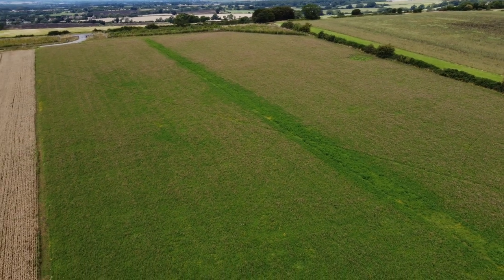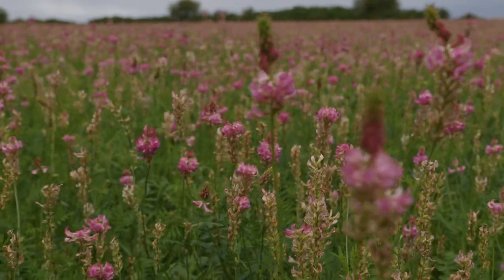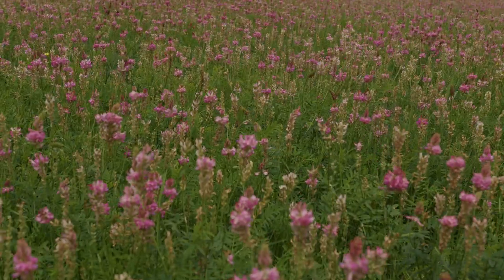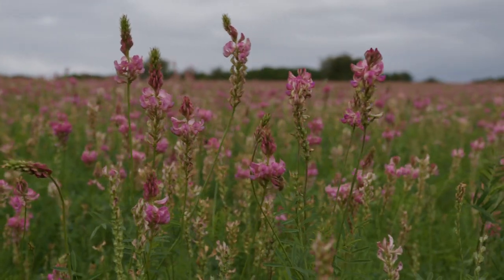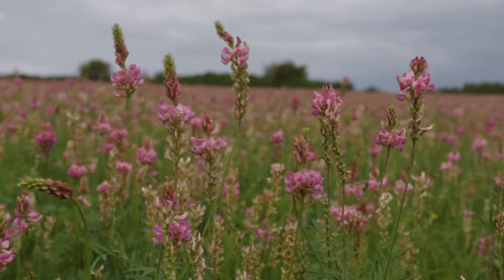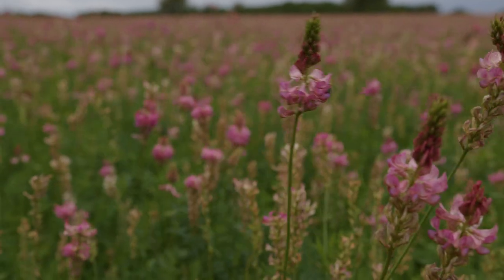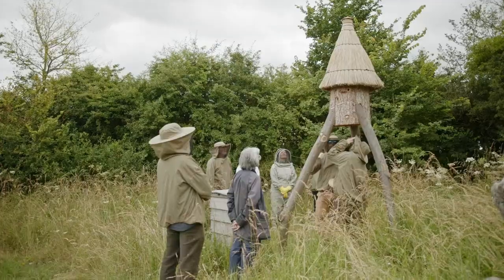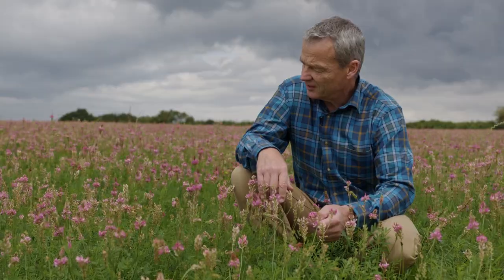SHORT INTRODUCTION TO SAINFOIN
FarmED Founder, Ian Wilkinson, introduces Sainfoin - a crop that was commonplace across vast parts of England in the past. It’s fertility building, nitrogen fixing, good for pollinators and livestock and was known as ‘Queen of Forages.’

FarmED is the new Centre for Farming and Food Education based at Honeydale Farm in the Cotswolds.

Our mission is to accelerate the transition towards regenerative farming and sustainable food systems by providing space and opportunity for inspirational education, innovative research, practitioner-led knowledge exchange events and personal development.

The farm is a diverse mix of low input arable and temporary grass, and organic permanent pasture. Our trial plots include blocks of sainfoin, herbal ley, barley, heritage wheat, wild bird seed and various cover crops. The grassland is managed by mob grazed sheep.

At the heart of FarmED are two impressive eco-buildings – one providing space for conferences, lectures, workshops and special events; and the other a farm to fork kitchen and food space, and a regenerative business incubator.